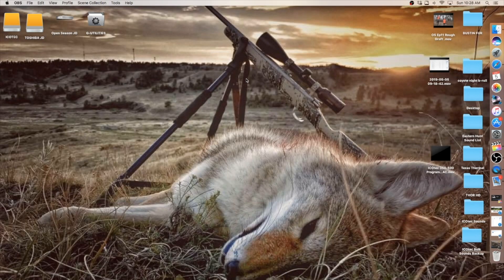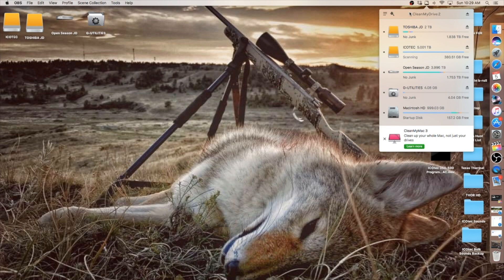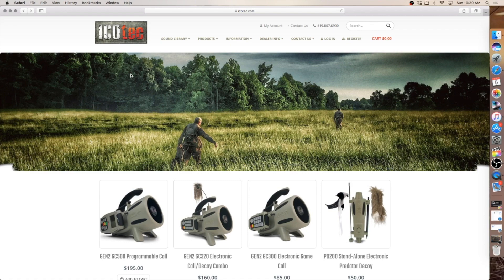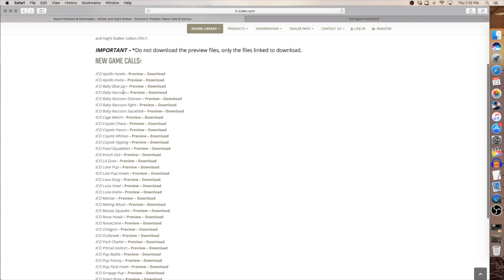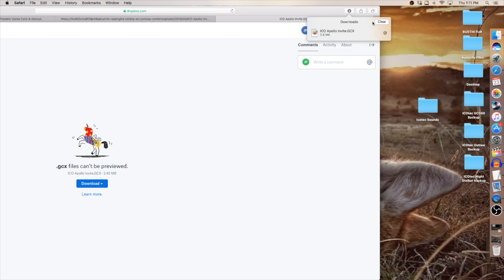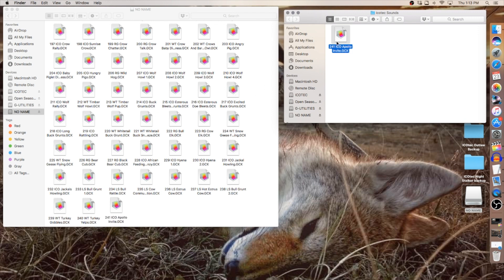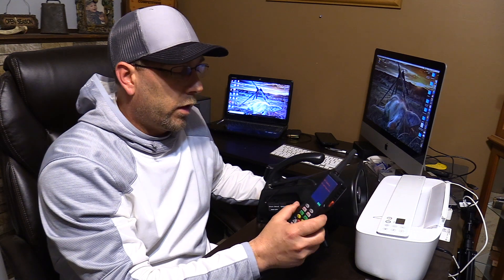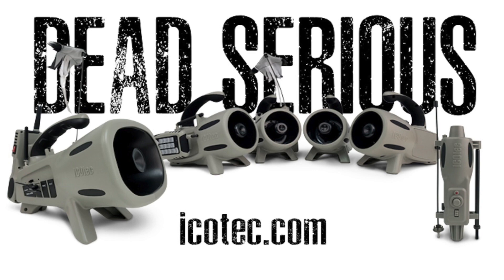Downloading sounds onto your ICOtec Outlaw or Night Stalker via MAC computer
This video teaches you how to download sounds from the ICOtec Sound Library onto your Mac computer and then onto your ICOtec Outlaw or Night Stalker. This video also covers a crucial utility software that you are required to load onto your Mac before connecting the game caller to your computer. This is a very simple process, but, be sure to pay attention to the details as it is always the small things that might trip you up.